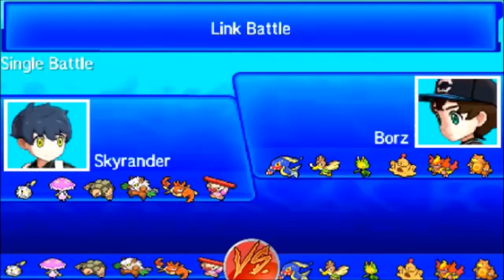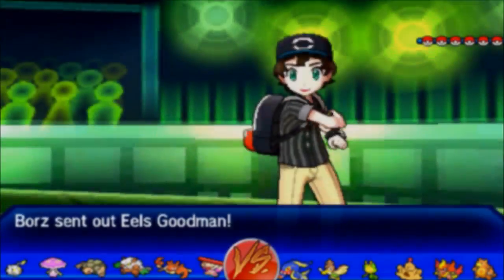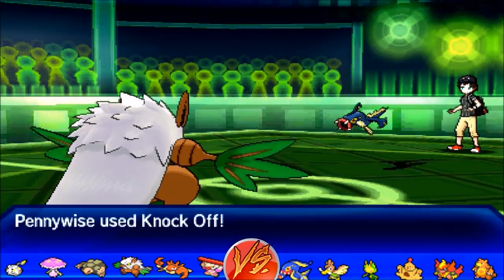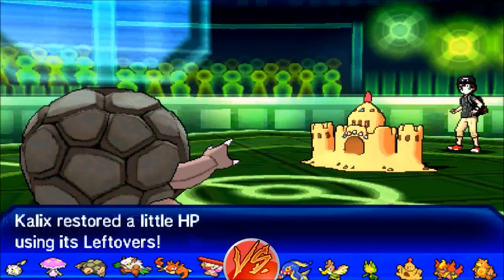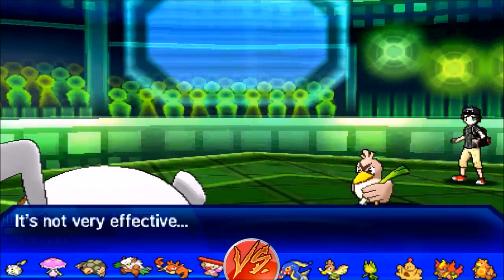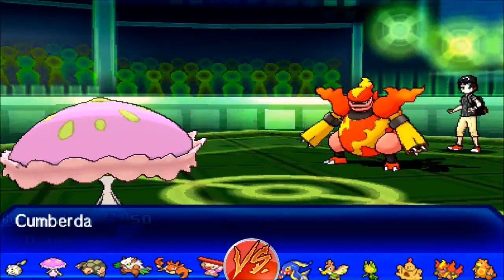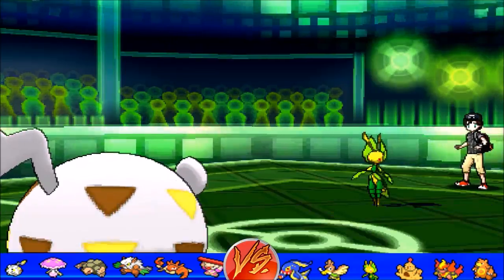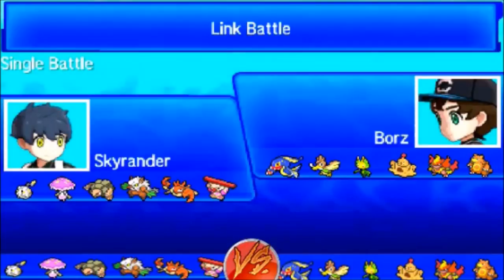[PU] TOTEM TOGEDEMARU and a impression Pokemon Ultra Sun and Moon wifi battle #13 VS Borz